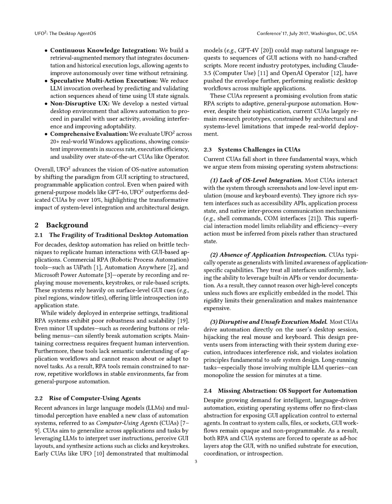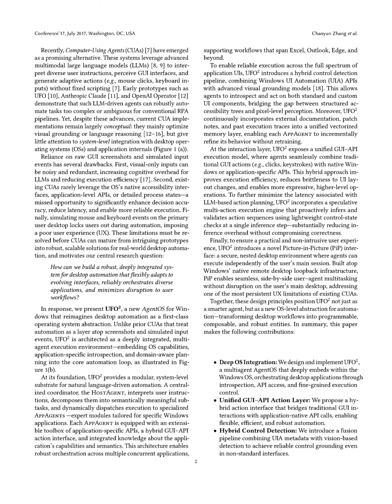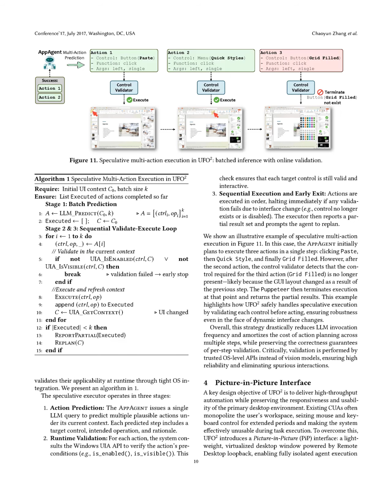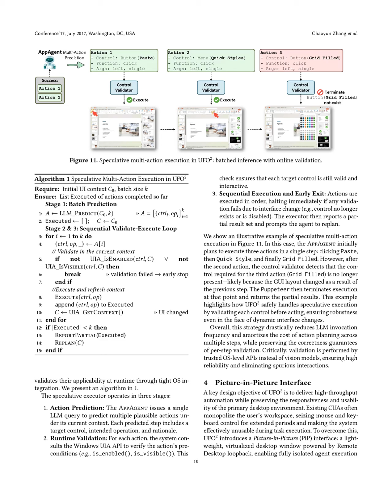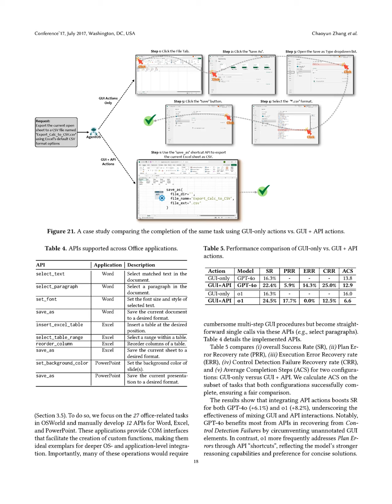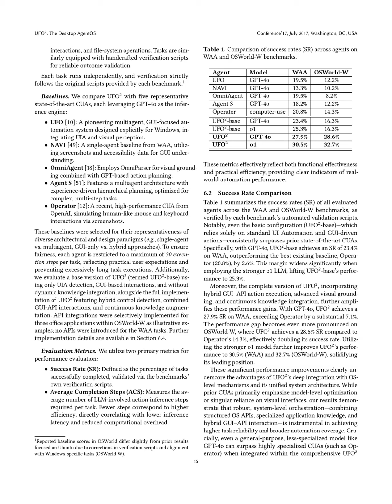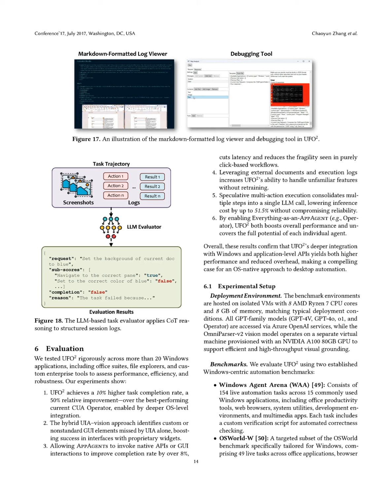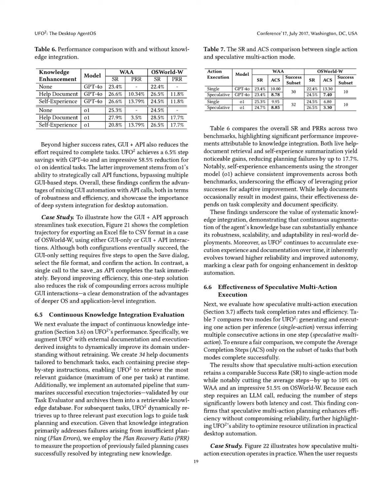[QA] UFO2: The Desktop AgentOS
UFO2 is a multiagent AgentOS for Windows that enhances desktop automation using CUAs, featuring robust task execution, deep OS integration, and improved accuracy across various applications.